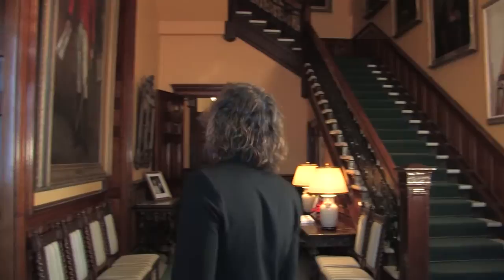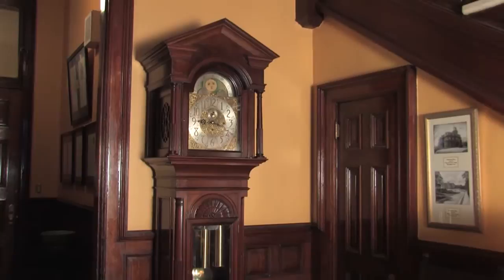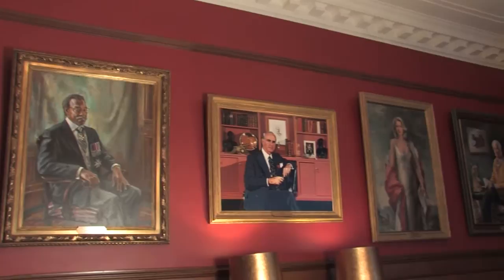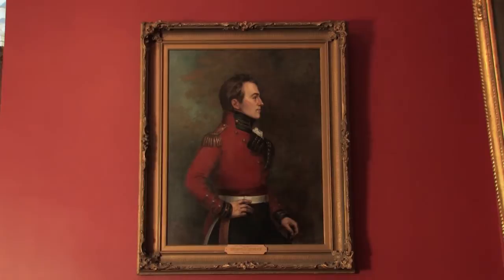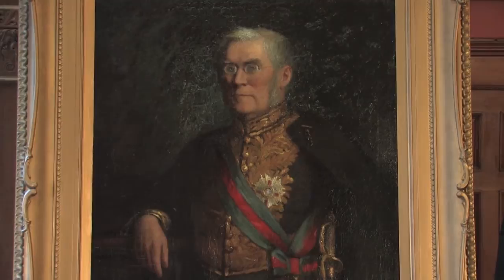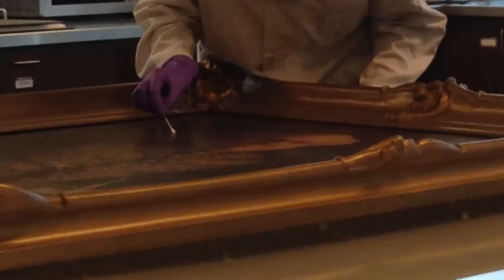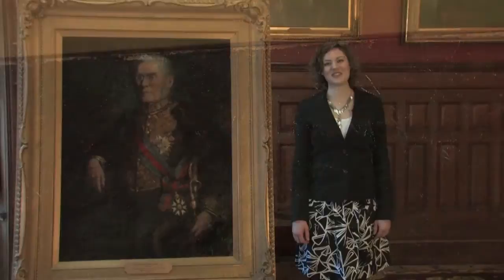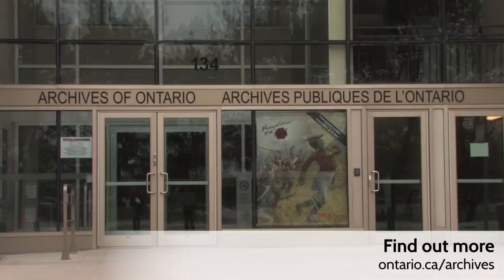Opening Doors: The Lieutenant Governors Suite | les appartements du lieutenant-gouverneur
Opening Doors Inside the Lieutenant Governors Suite | Portes ouvertes : des œuvres d'art dans les appartements du lieutenant-gouverneur |

The Lieutenant Governor's Suite at Queen's Park is used for dozens of official functions each year.In addition to hosting temporary art exhibits, the rooms here are also home to numerous works from Ontario's art collection.

Les appartements du lieutenant-gouverneur à Queen's Park sont le lieu de nombreuses réceptions officielles chaque année. En plus d'accueillir des expositions d'œuvres d'art de façon temporaire, ces appartements abritent également de nombreuses œuvres de la collection d'art de l'Ontario. Pour en savoir plus

Pour obtenir une transcription descriptive de cette vidéo, cliquer sur le lien suivant :